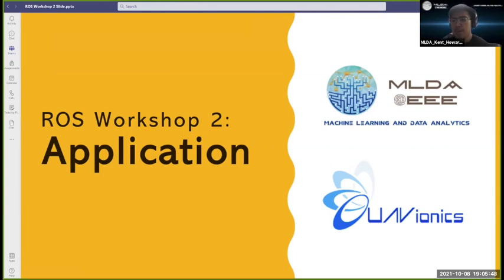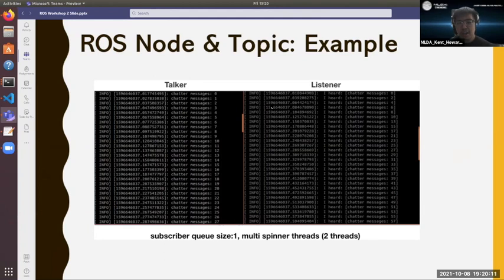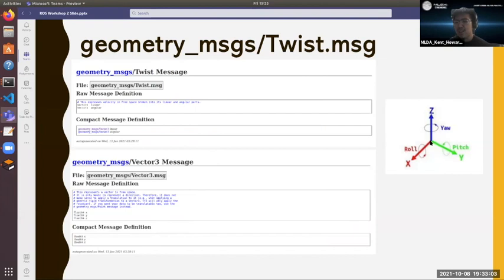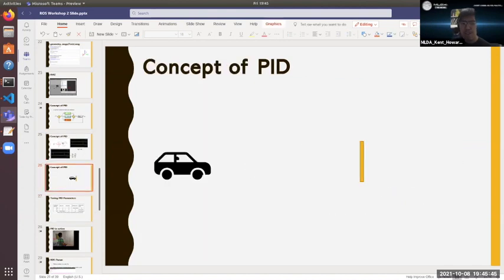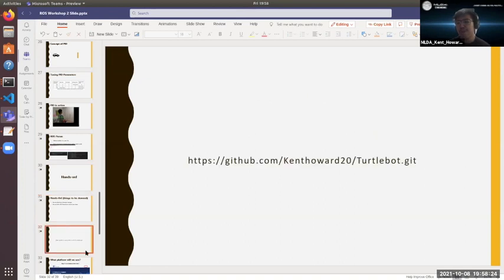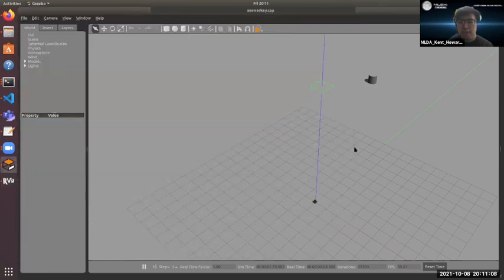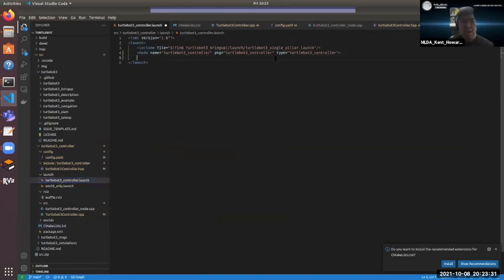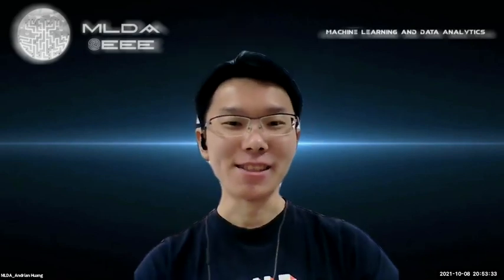ROS Workshop 2: Application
Have you ever wondered how robots are controlled in the industry? Or maybe would you like to know how to apply ROS to control your robots? Then join us for a 2-hour workshop as we go through some of the tools used in the industry! Minimal programming knowledge needed (basic Python or C++).

What to expect:
(1) Learn the general idea of how Robotic Operating System (ROS) works
(2) Learn how to use visualization tools in ROS
(3) Learn a basic control systems method to control your robot